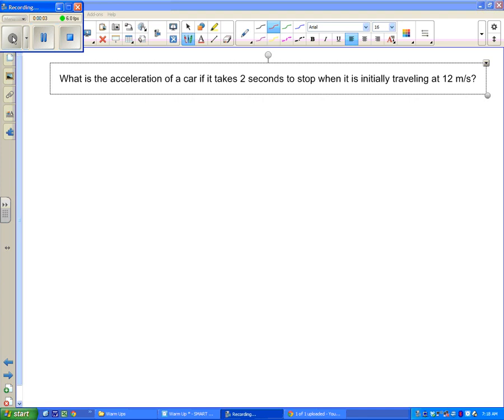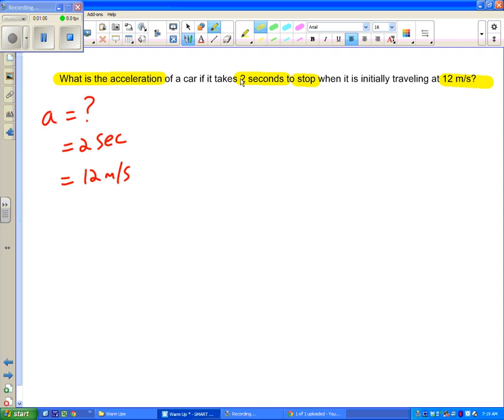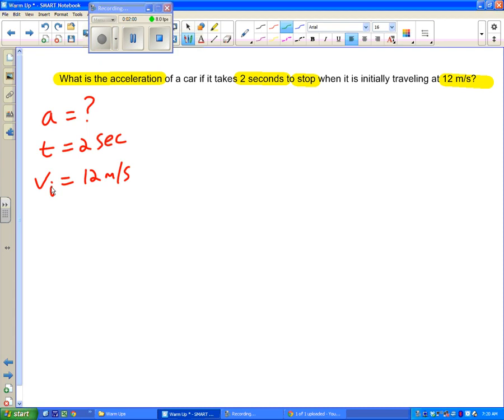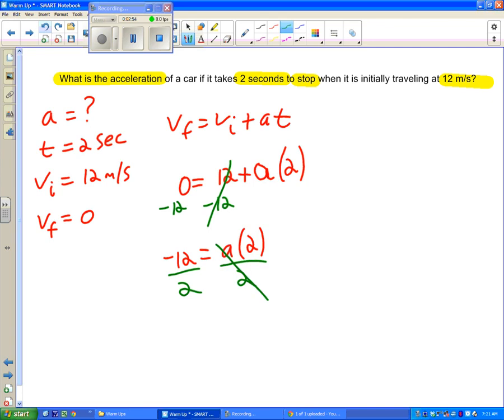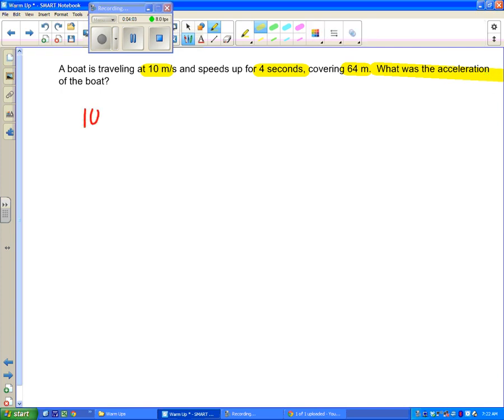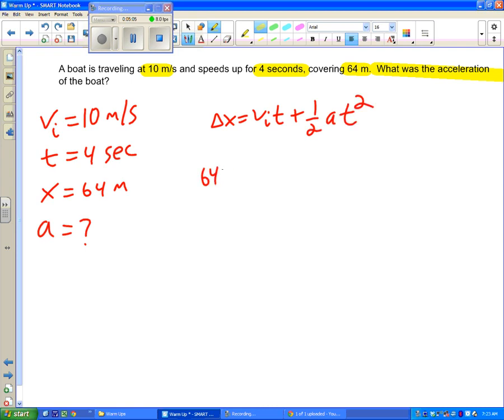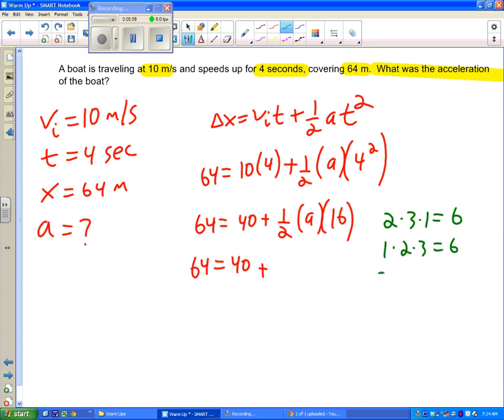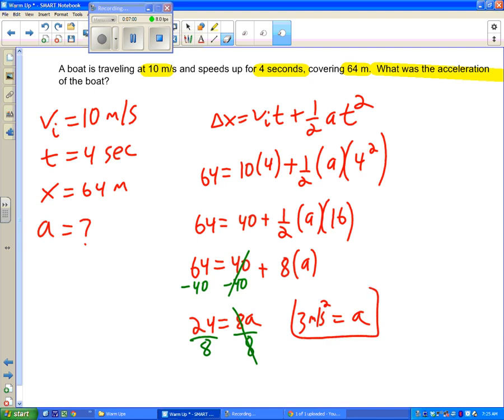Motion Example Problems